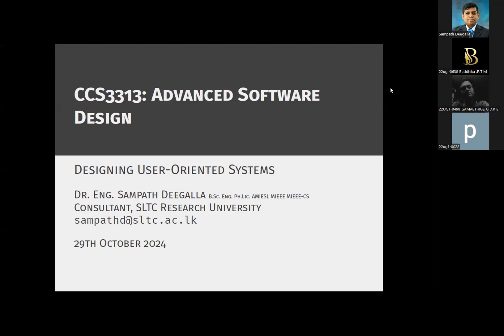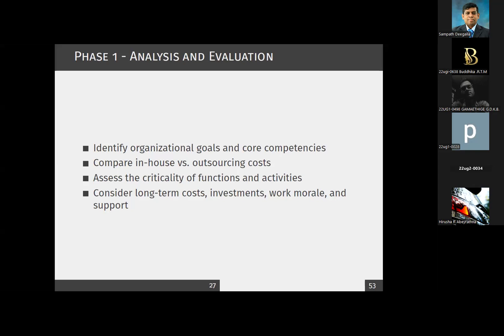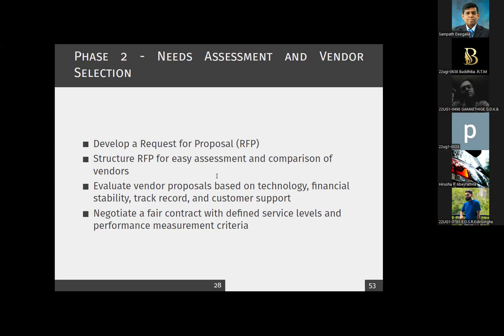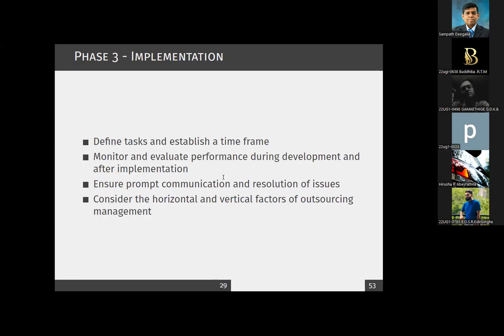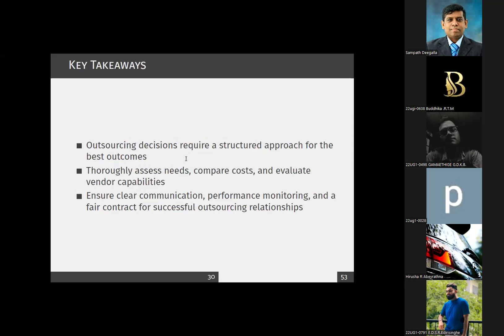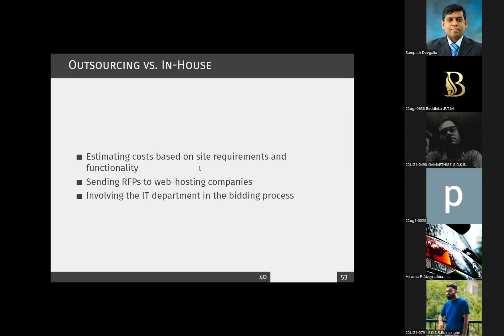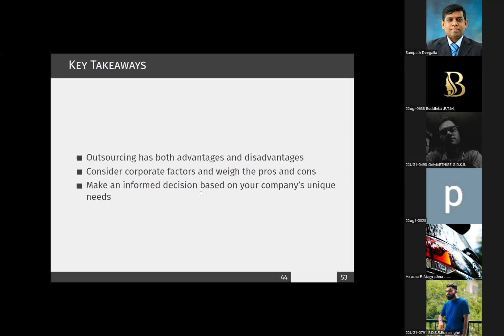CCS3313-2026A-Advanced Software Design S4